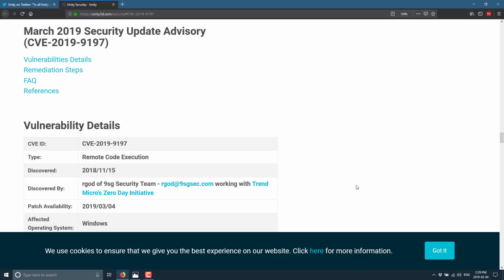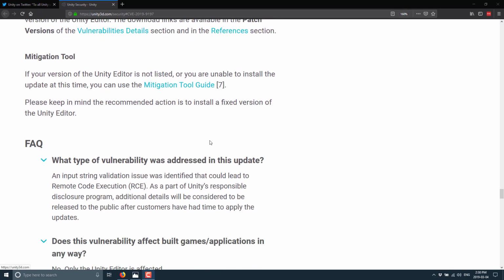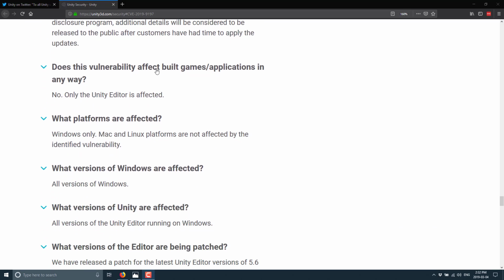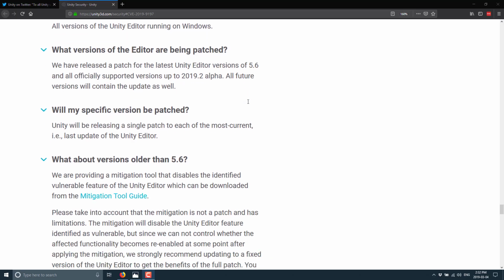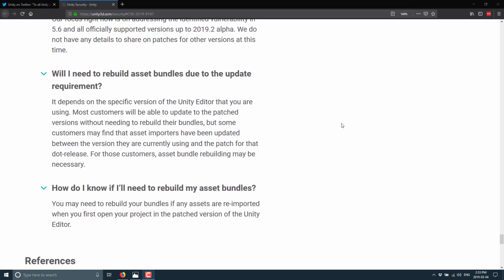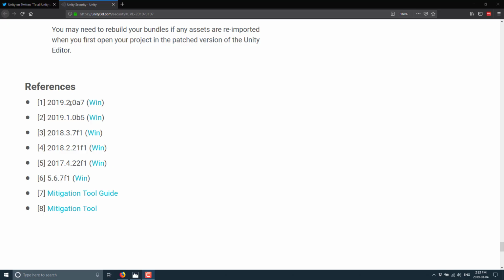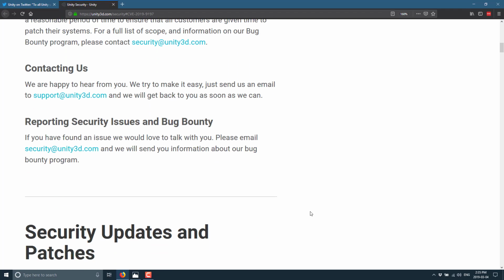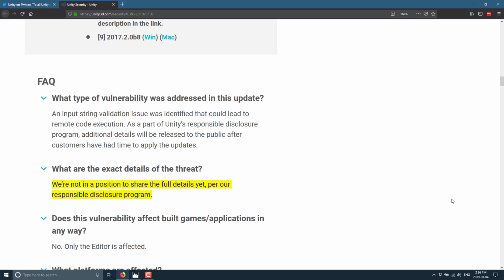Unity Security Vulnerability Discovered -- Patch Released!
If you are running any version of Unity on any version of Windows, there is a high threat security vulnerability that you need to be aware of.  Patches have been released for all versions of Unity over 5.6 and it is strongly recommended you update immediately.